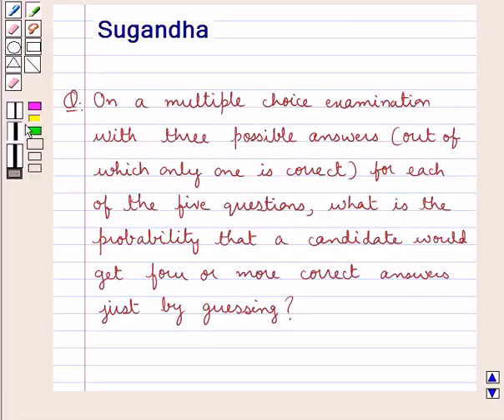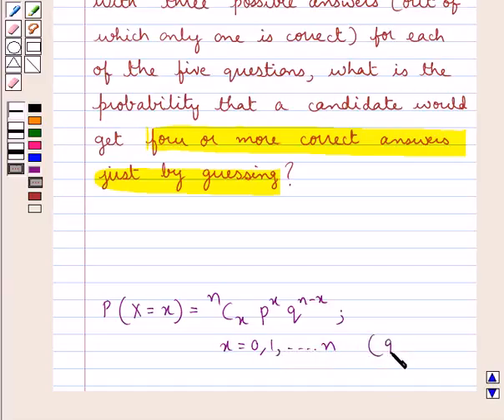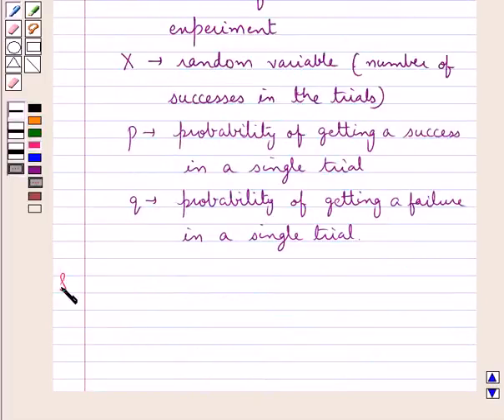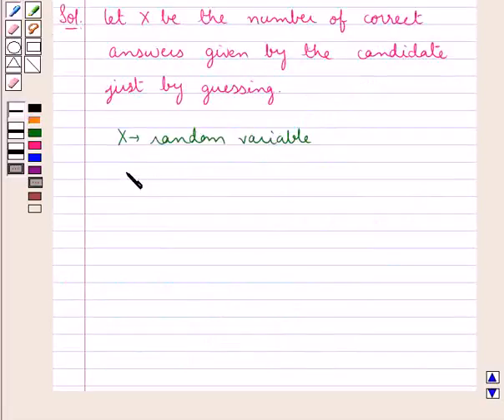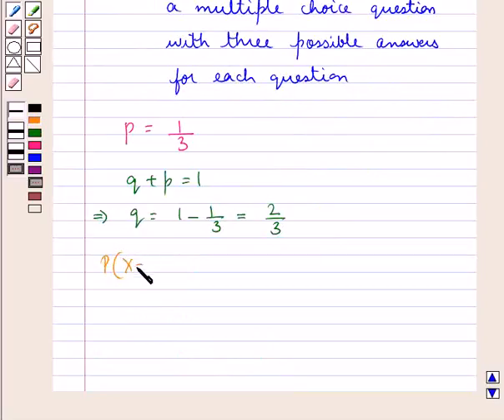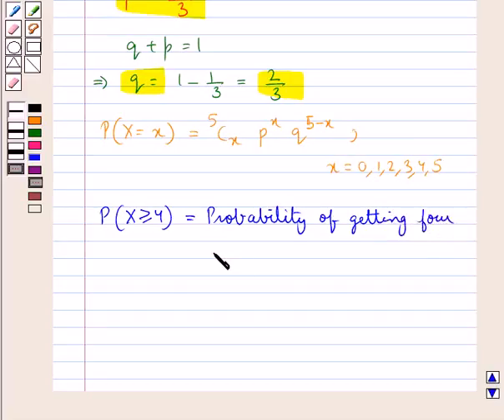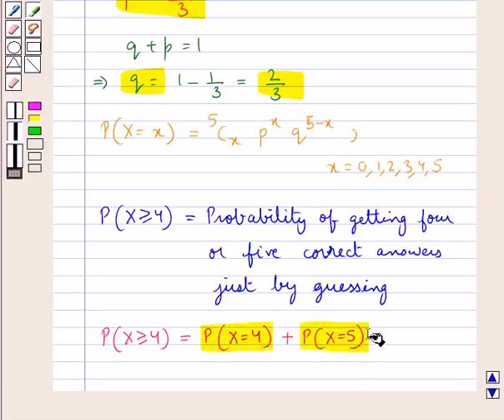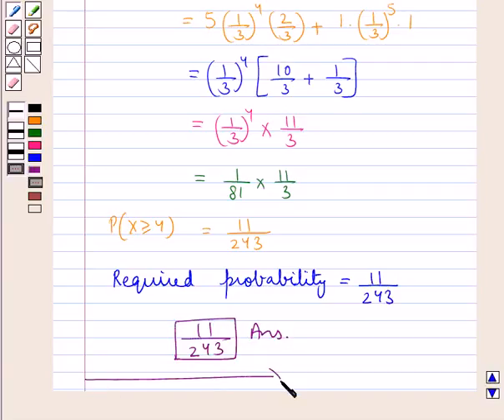Maths XII CBSE SET1 11